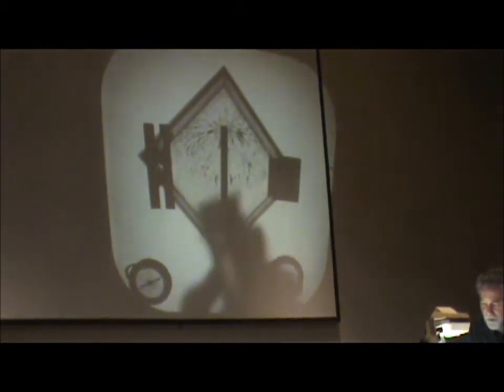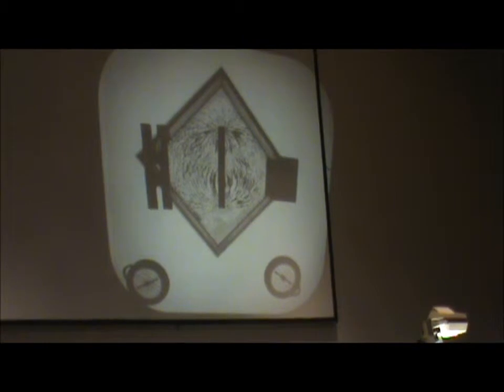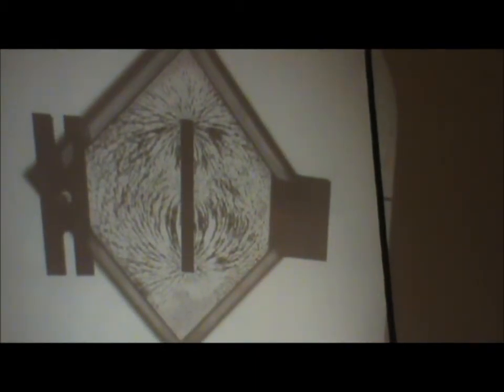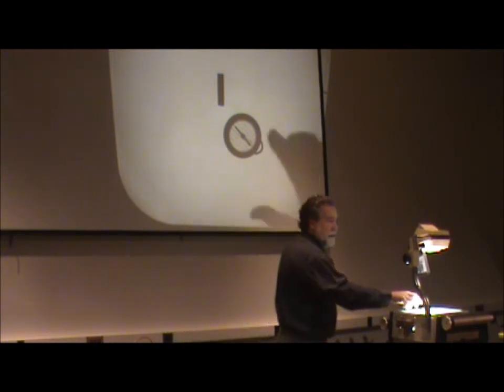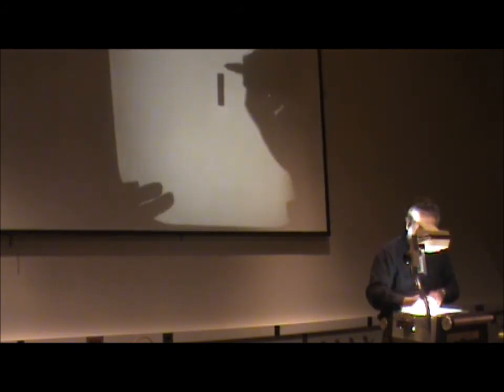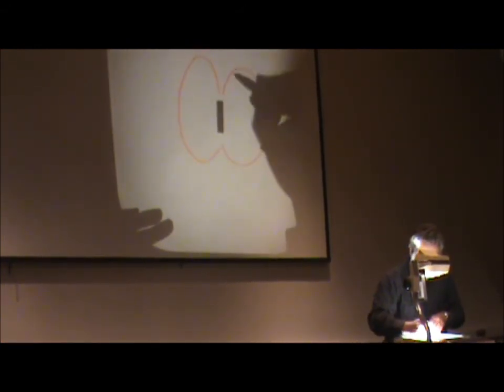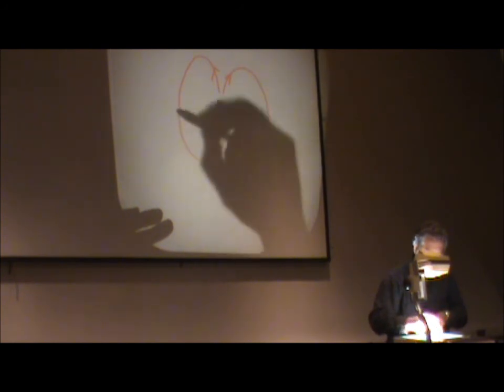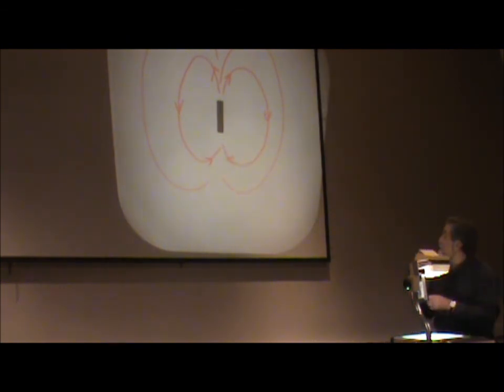Magnets and Magnetic Field Lines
Some observations about the interaction between two magnets, as well as a look at magnetic field lines.